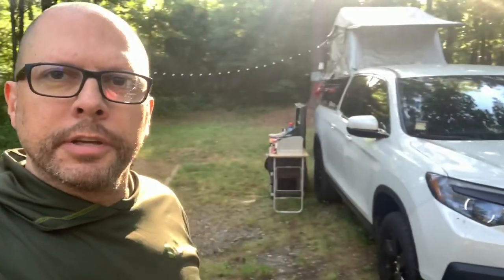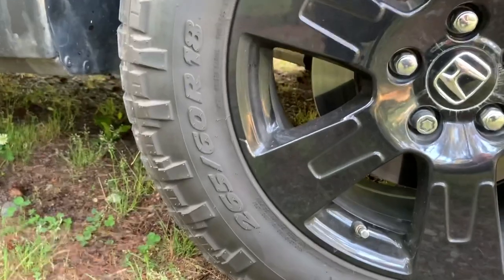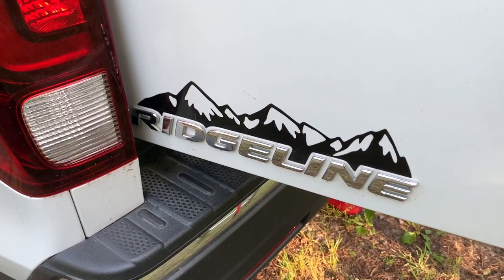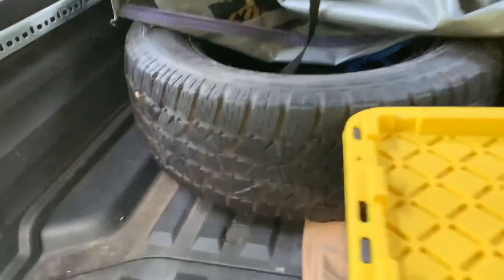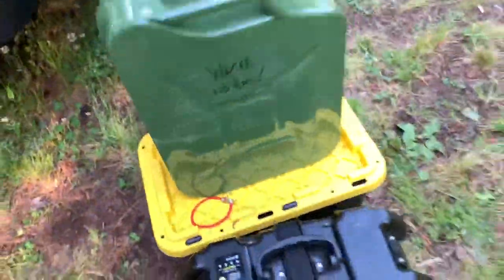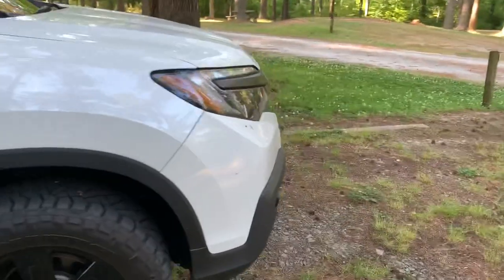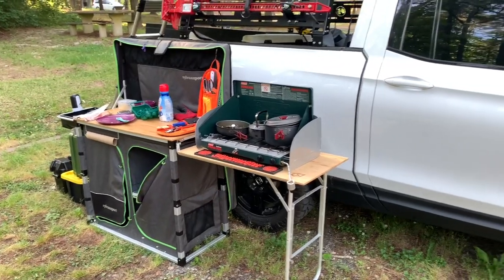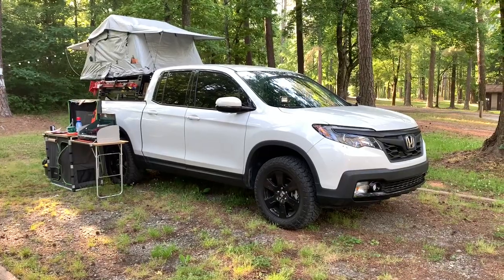Honda Ridgeline CampingRandy Edition Walk Around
7-pin to 12v Plug 4-pin

Hipcamp $10
RANDYR27CDF8

Rechargeable Fan w Light

Pop up Changing Tent

Portable Toilet

Kitchen Set

Pots & Pans

Water Pump

Newport Vessel Battery Case

Thermocell Mosquito

Water Bladder

1lb Propane LP Refill Adapter

Tire Deflator and Pressure Gauge

Tire Compressor (different sizes for different tires)

Electric Cordless Chainsaw

GoGirl (cut the tip off for better flow - just saying)

Firewood Splitter

MSR Water Filter Hand Pump

Thule Tepui Explorer Ayer 2 Rooftop Tent

NAPA MAXI TRAC 8ft Awning Canopy $99!!!